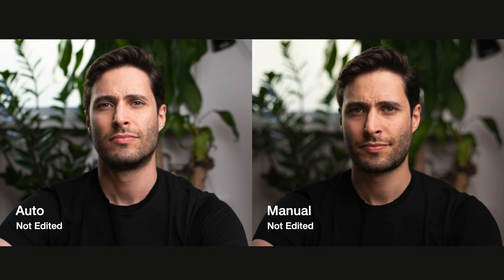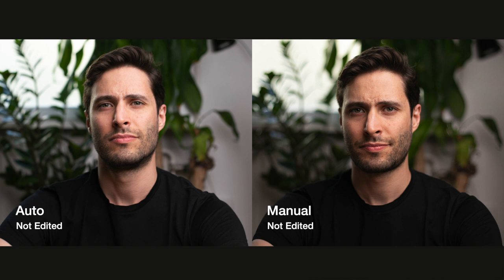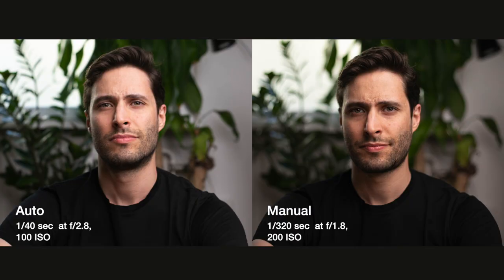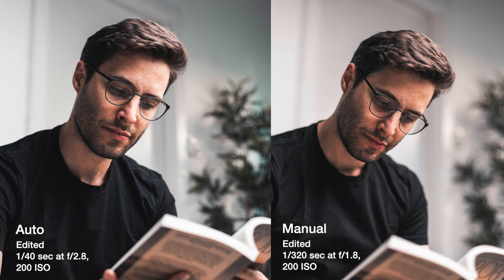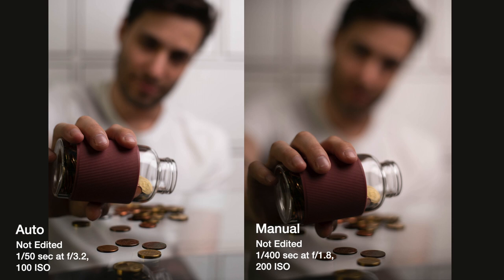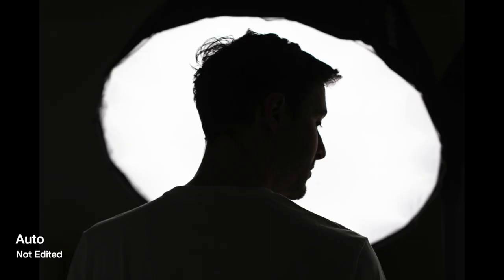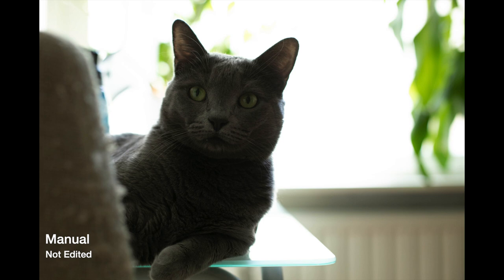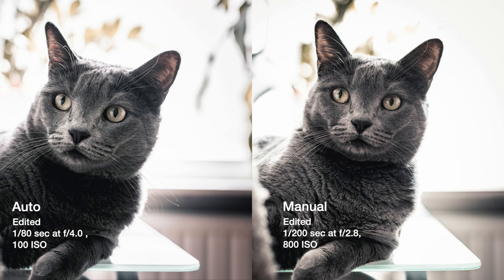MANUAL Mode vs AUTO Mode Pictures Compared: MIND BLOWING!!!!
In this video I shot several photos in MANUAL mode vs AUTO mode (scene intelligent auto) to get the pictures compared. Does AUTO MODE really suck?!

THE CANON 5D MARK IV

MAIN GEAR
MAIN VLOG CAMERA
MICROPHONE
B ROLL KING
CAMERA BAG

LIGHT
GODOX SL60

BOKEH MASTER
MY MOST VERSATILE LENS
SECOND MICROPHONE
MAIN SPEEDLITE
SD CARDS I USE